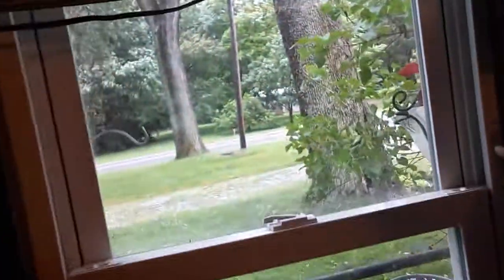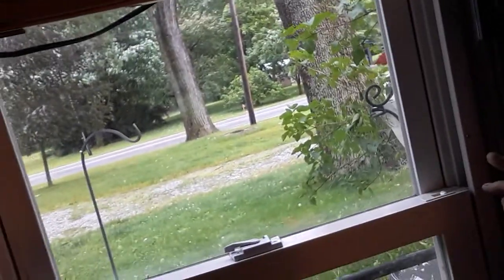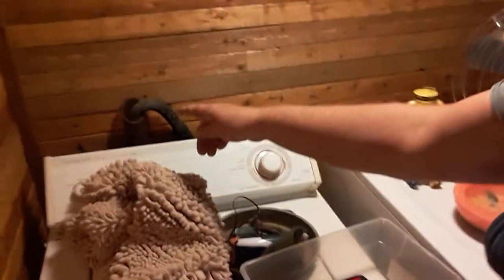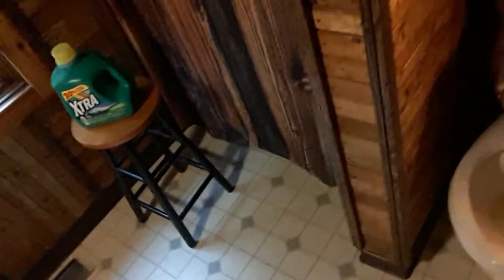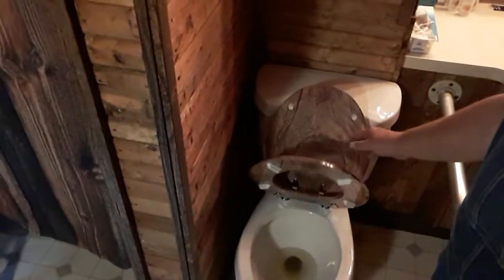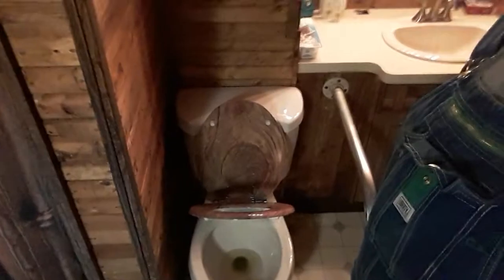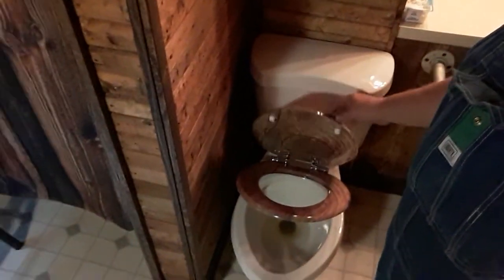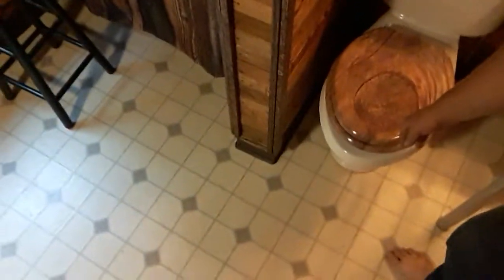May 28, 2021